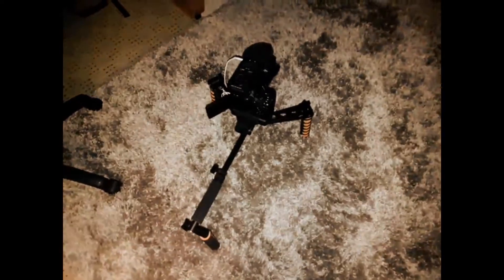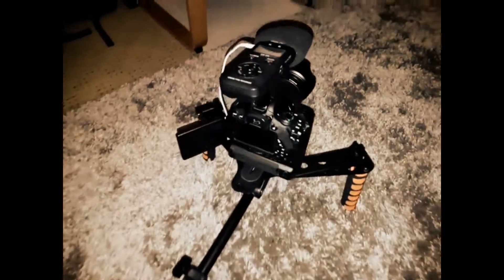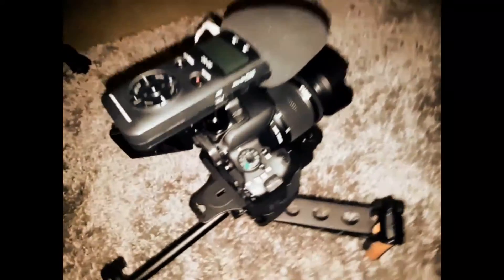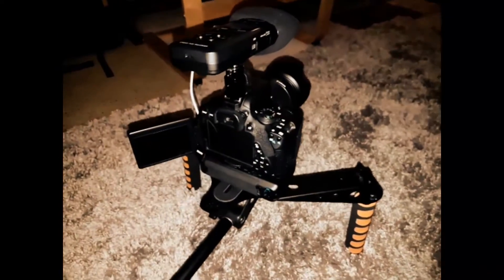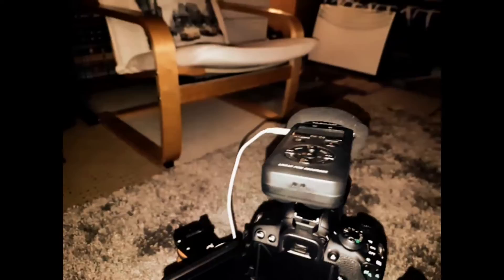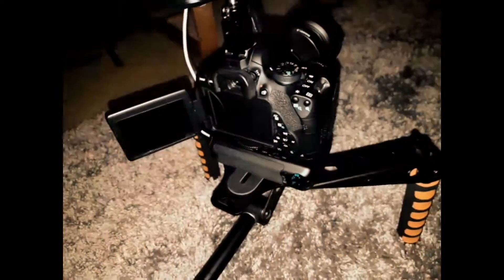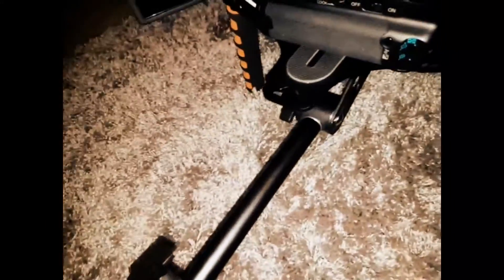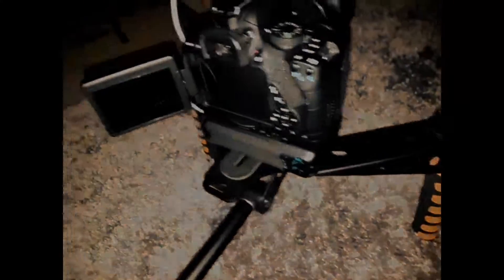Neewer Camera Rig 》(Review)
Hey guys in this vid i am gonna give you a light overview of what i think of the camera rig that i bought of Amazon and also my first ever vlog!!